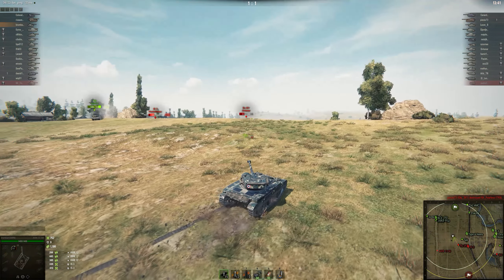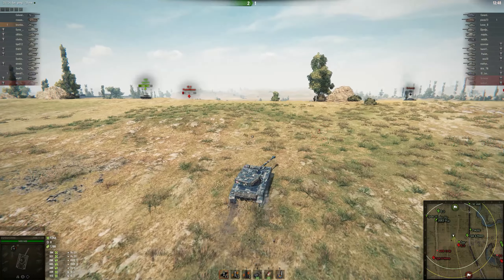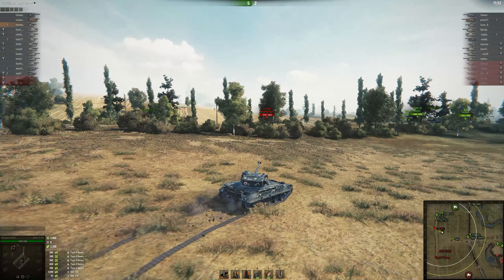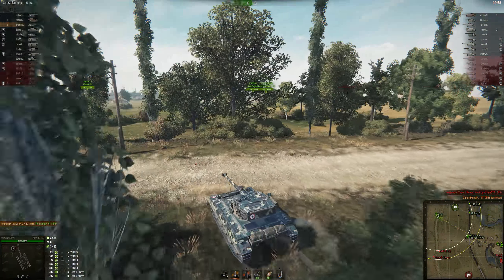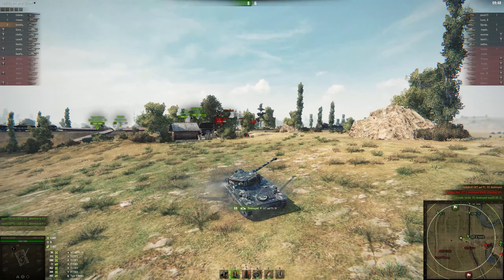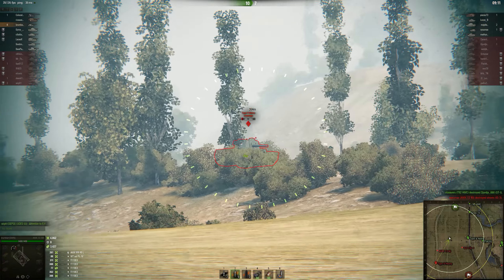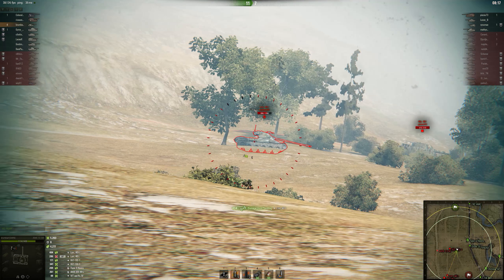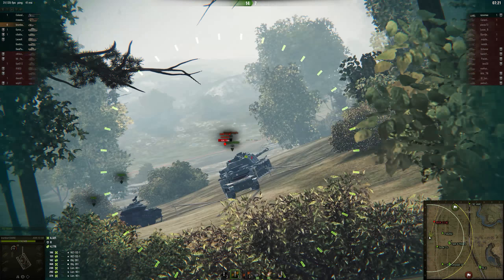World of Tanks - Replay Review AMX 13 105